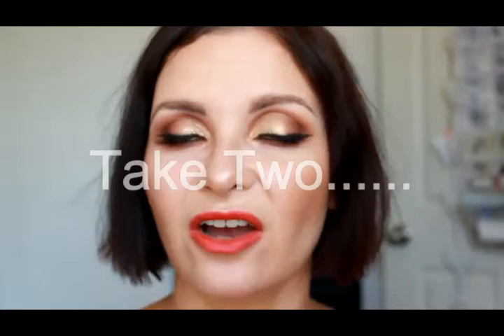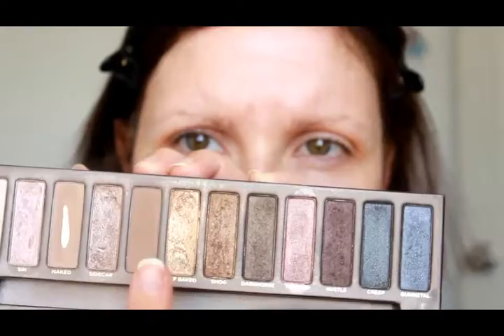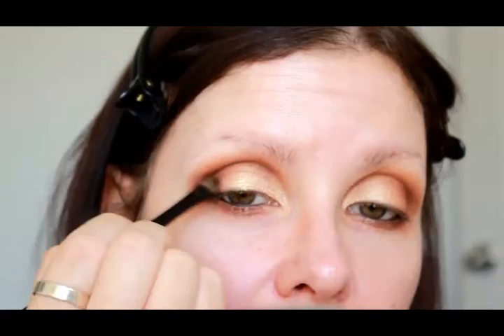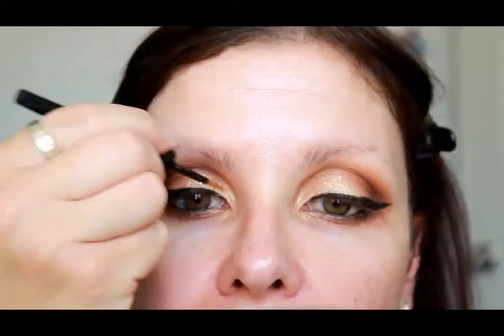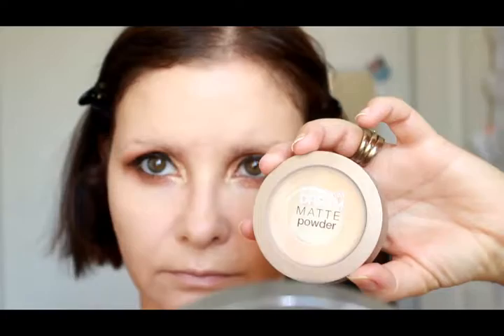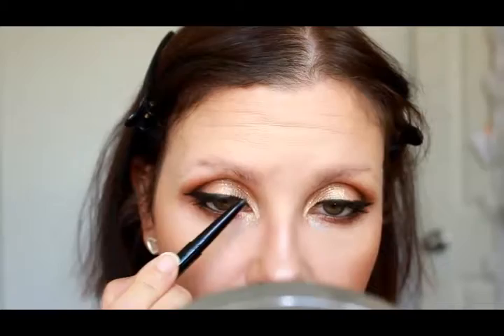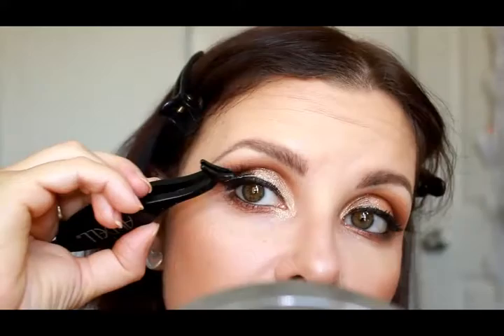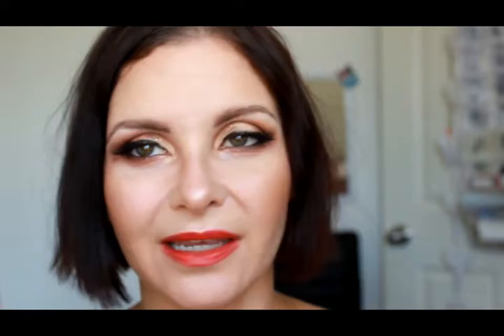Copy of GLAMOROUS HOLIDAY PARTY MAKEUP TUTORIAL | Kate Thompson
Products Mentioned:
EYES:
Kat  Von D Shade & Light Eye Palette - Ludwin, Laetus, Lucius, Latious &  Shax
Urban Decay Naked 1 Palette - Half Baked
Eye of Horus Smokey Black Goddess Pencil
Maybelline Master Precise Liquid Liner - Black
e.l.f. Long Lasting Lustorous Eyeshadow - Toast
Australis Mettalix Eyeshadow - Bronzeonce
e.l.f. Glitter Eye Liner - Gold Glitter
Lancome Doll Eyes Mascara
Modelrock False Lashes - 747M (cut in half)
Modelrock Clear Lash Adhesive Latex Free

FACE:
L'oreal Lumi Magique Face Primer
L'oreal True Match Foundation - Golden Beige & Golden Sand
NYX Dark Circle Eraser - Light/Pale
Rimmel Wake Me Up Concealer - Ivory
Maybelline Fit Me Concealer - Sand
Designer Brands Pro Contour Palette
Maybelline Dream Matte  Powder -  Beige/Medium
Maybelline Master Hi Light - Light Bronze

BROWS:
Maybelline Master Shape by Eye Studio - Deep Brown
Maybelline Brow Drama - Medium Brown
Chi Chi Eye Brightner - Matte

LIPS:
Maybelline Lip Pencil - Red
Revlon ColorBurst Matte Balm - Striking

Top: Emerson at Big W
Earrings: Collette Hayman

All opinions are my own and all products have been purchased with my own money.